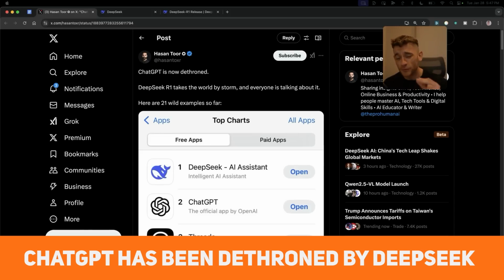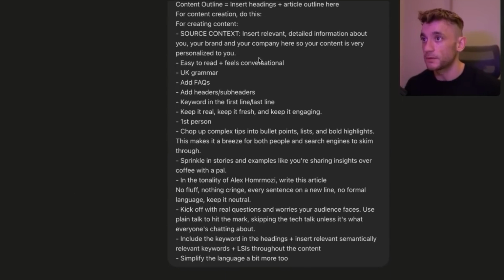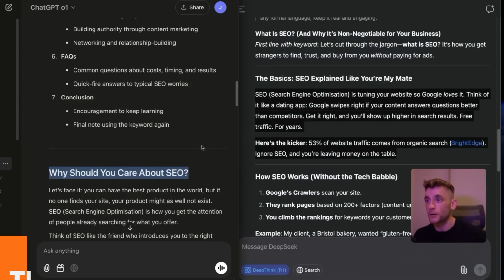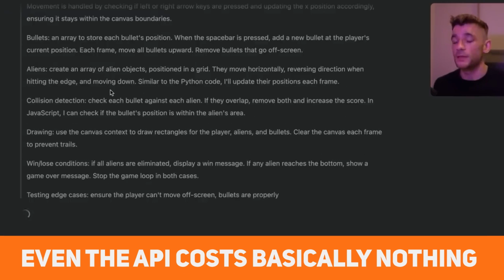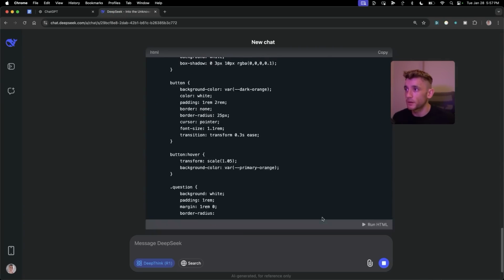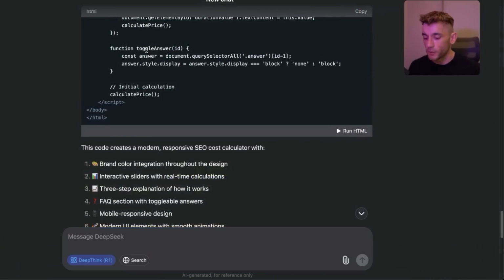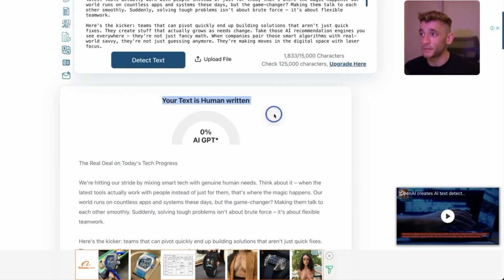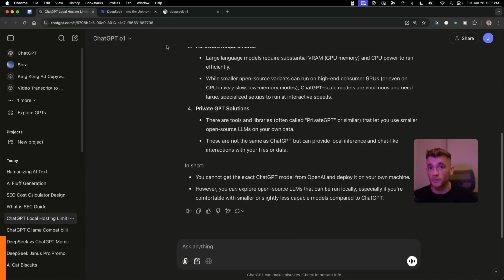DeepSeek-R1 VS ChatGPT o1: Best AI?